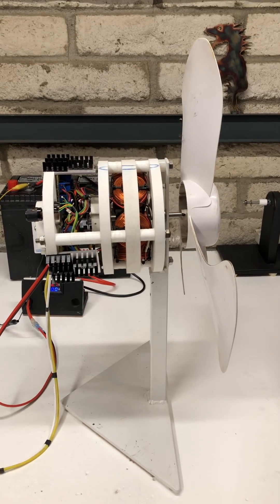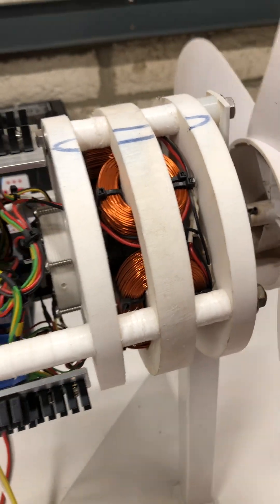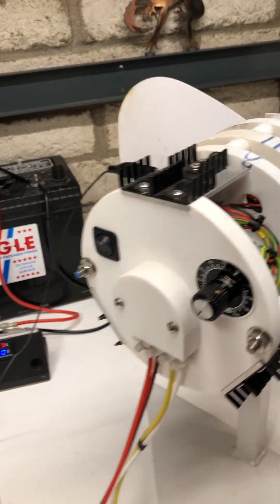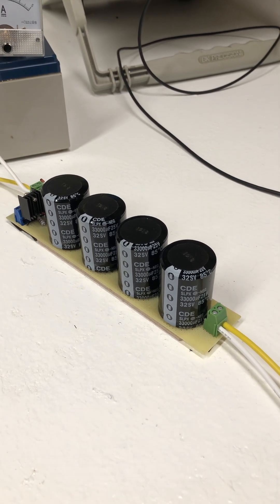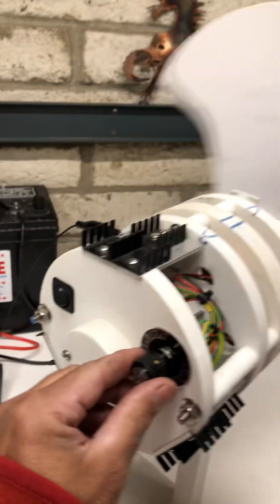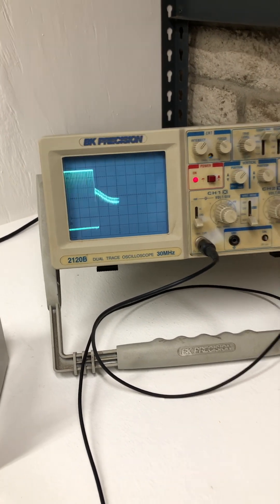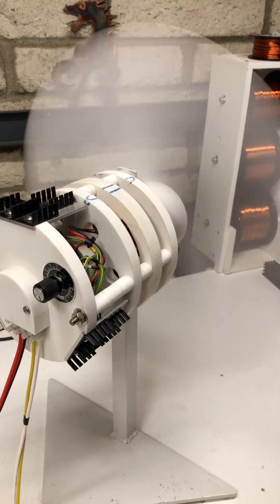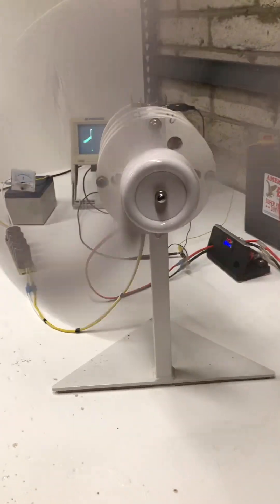Pulse motor with output running a fan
12 volt motor with output charging a battery with variable speed